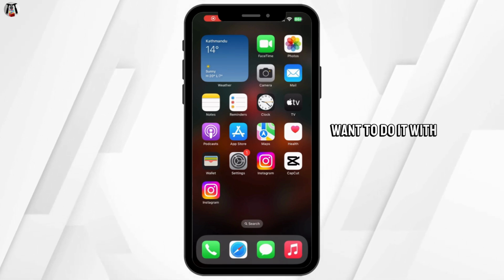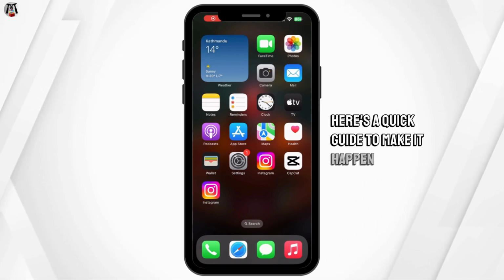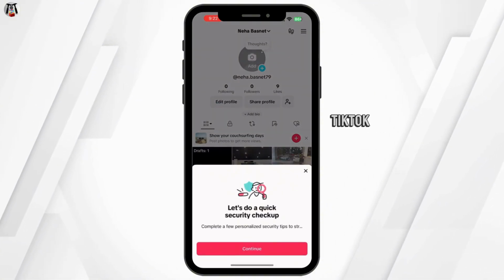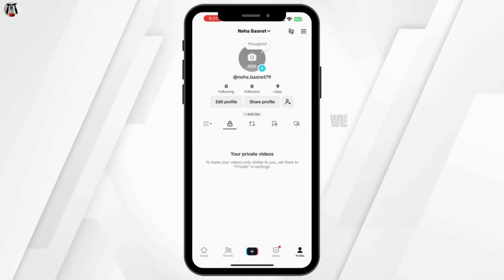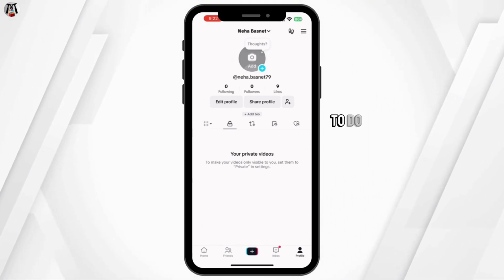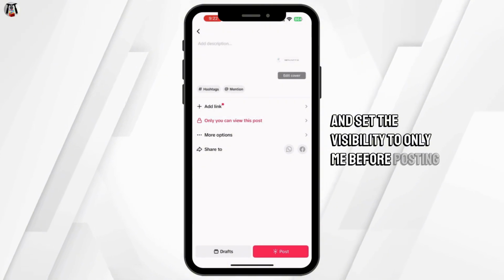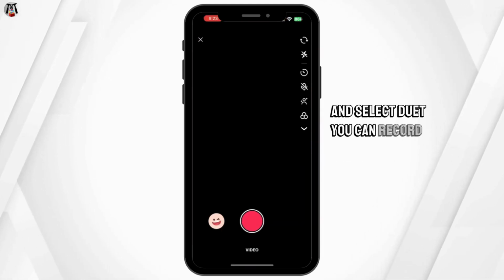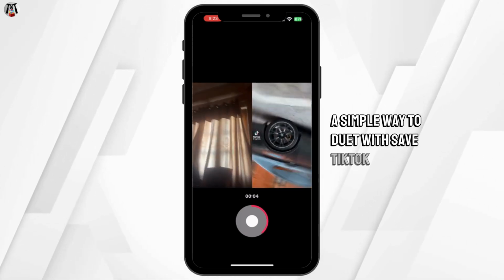How to Duet with a Saved TikTok Video | 2024 Guide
Want to duet with a video you’ve saved on TikTok? This guide will show you how to use TikTok’s duet feature with saved or previously uploaded content, allowing you to create engaging, interactive videos.

Timestamps:
0:00 Introduction
0:30 Steps to Duet with a Saved TikTok Video